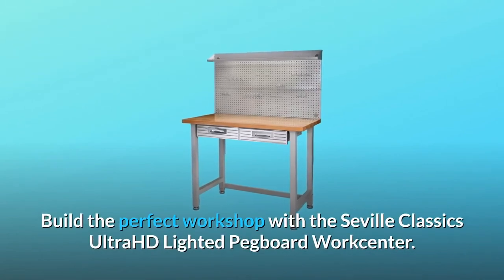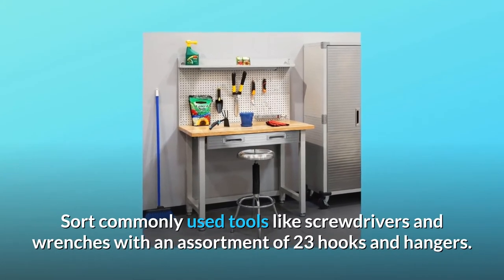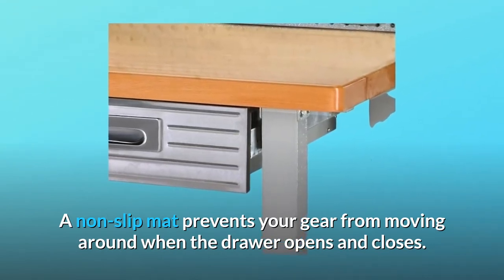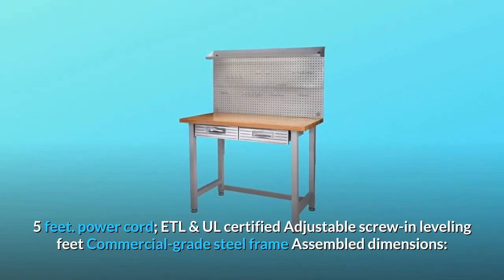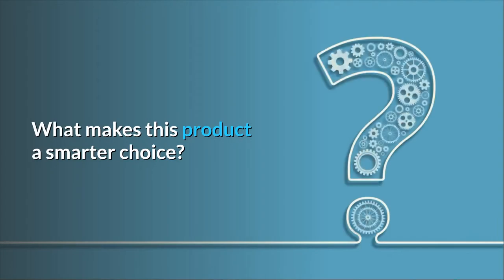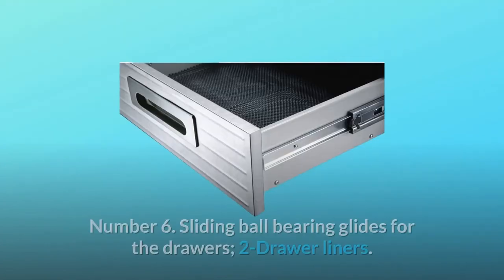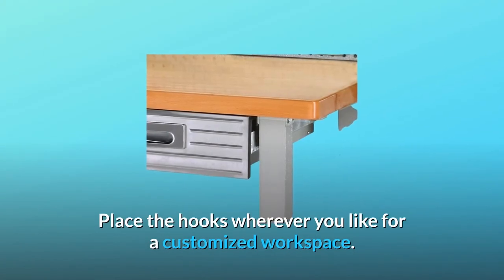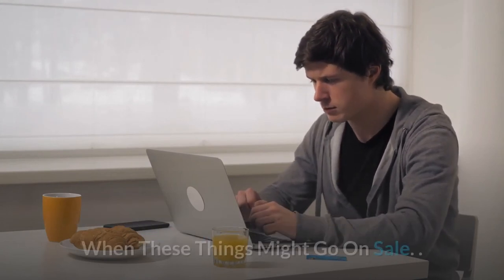Seville Classics (UHD20247B) UltraHD Lighted Workbench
Check Amazon's latest price (These things might go on Sale)

With the Seville Classics UltraHD Lighted Pegboard Workcenter, you can create the ideal workshop. This all-in-one set is meant to be the focal point of your office. The workbench's top is constructed of 1.5-inch thick plywood ") solid hardwood with a width of 4 feet and a depth of 2 feet. It's compatible with the majority of vices, clamps, table saws, and other workbench necessities. On a heavy-duty steel frame with cushioned levelling feet, the bench holds up to 500 lbs. equally dispersed over the workbench surface. The full-size (48" Width x 24" Height) steel pegboard and peg hook combination makes it simple to organise your workplace. With an array of 23 hooks and hangers, organise frequently used equipment like screwdrivers and wrenches. (48" Width x 6" Depth x 4") cantilevered shelf suspended from the ceiling "While working, the height) offers additional storage space for supplies. With the LED overhead light, you can work on color-sensitive tasks late into the night. You can charge your smart gadgets while working with the supplied 6-outlet power strip with twin USB charging connections. In the pull-out organiser storage drawer, keep your tools and hardware close at hand. You may arrange the area as you like with two drop-in partitions and seven mounting options. When the drawer opens and shuts, a non-slip mat keeps your belongings from sliding about. Up to 60 pounds may be equally divided in the drawer. The drawer front is constructed of stainless steel and protected against smudges with our UltraGuard fingerprint-resistant coating. Create the ideal workshop by combining it with other UltraHD storage cabinets and workbenches.

Number one, it's made with fingerprint-resistant Ultraguard stainless steel drawers and a heavy-duty steel frame.

Number 2: Corrosion-resistant powder-coat finish; heavy-duty steel frame with levelling feet.

The built-in fluorescent light, gliding ball-bearing drawers, and easy-to-reach power strip are all included in the Lighted Workcenter.

Number 4 has a big pegboard (complete with 23 hooks) for hanging larger things, as well as two lined drawers for holding smaller equipment.

Number 5: Store various work materials on a tiny cantilever shelf at the top of the pegboard.

Number 6: Drawer glides with sliding ball bearings; 2 drawer liners

Number 7; Workbench dimensions: 48Length x 24Width x 37.5Height Inches; Finish: Powder Coated

Number 8: Overall workbench measurements are 48 inches long, 24 inches wide, and 65.5 inches tall; weight is 113 pounds.

Hardwood Work Surface, 1.5-Inch Thickness.

Number ten: This long-lasting beach wood work surface will withstand years of hard usage.

Number 11: Use a pegboard with a 23-piece hook set to keep all of your tools close at hand and ready to use. To create a personalised work environment, hang the hooks anywhere you like.

Number 12: Adjustable Leveling Feet: Customize your workspace to your needs.

Number 13: Easy-Slide Drawers: The easy-slide ball bearing glides allow the drawers to glide out easily. Two drawer liners are provided to keep things from moving about and making noise when the drawers are opened and closed.

All-in-One Workstation (Number 14): A pegboard, a bright fluorescent light, a power strip, and two drawers are included with this workstation.

Searches related to Seville Classics (UHD20247B) UltraHD Lighted Workbench